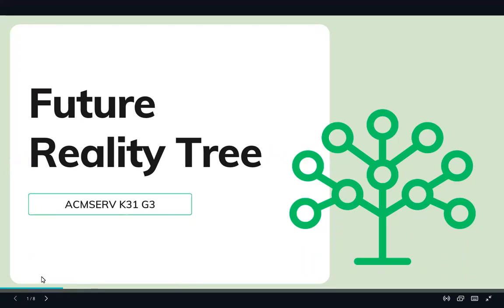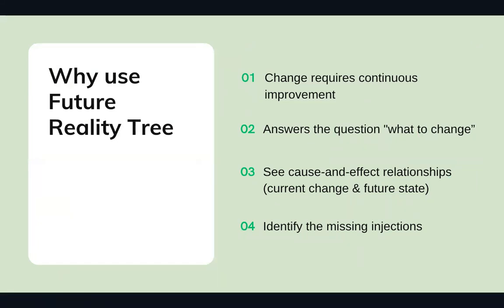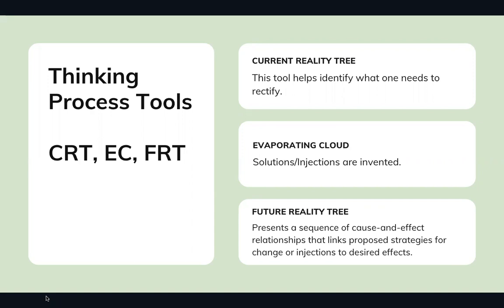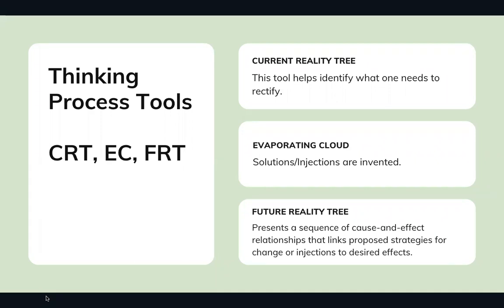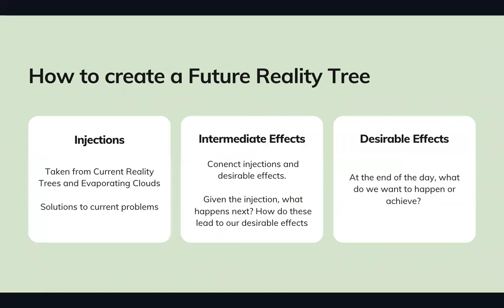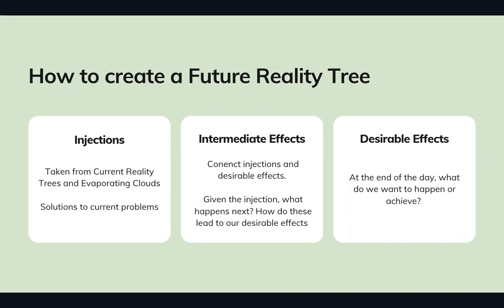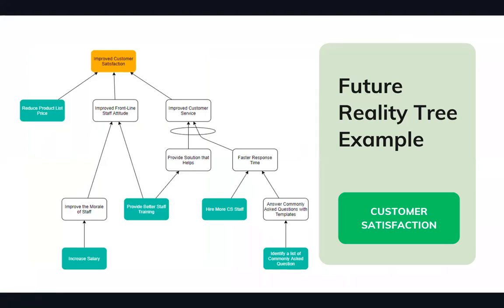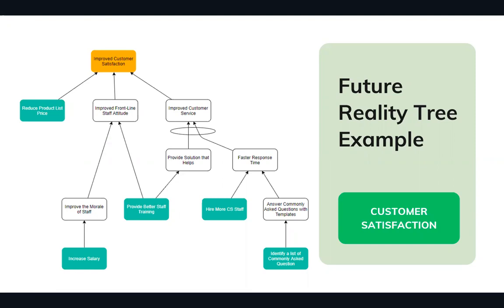Future Reality Tree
Service Management K31 Presentation

Members:
PORTUGAL, Enrico Miguel Y.
RACAL, Jemima P.
SABUGO, Chelsea B.
SANTOS, Samantha Lord Grace C.